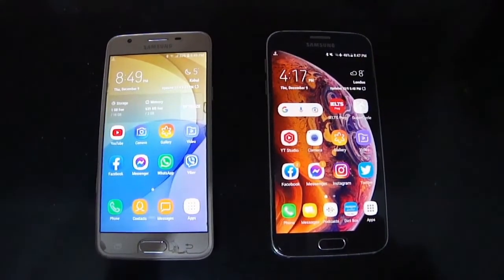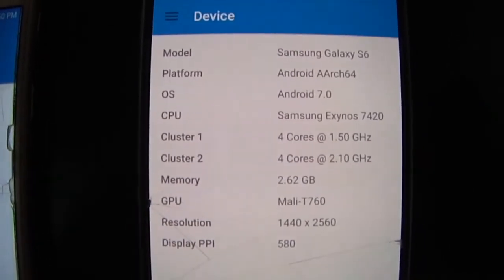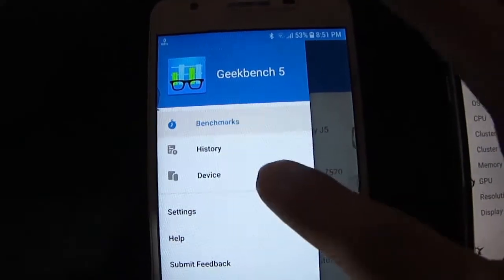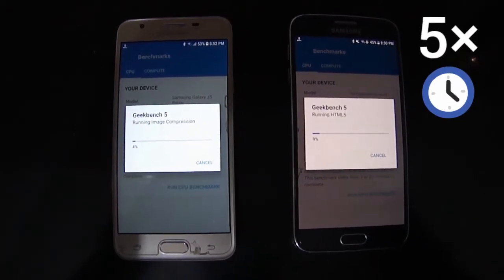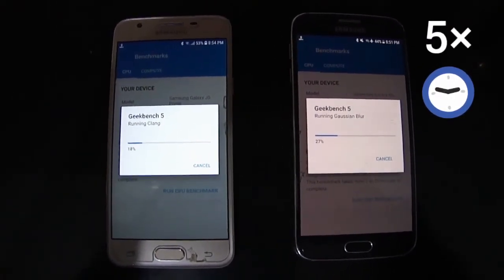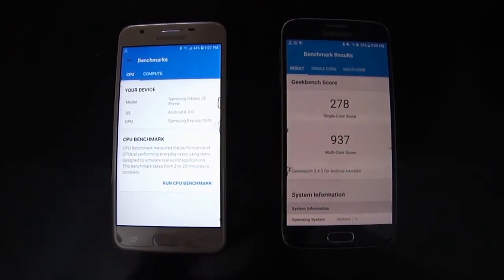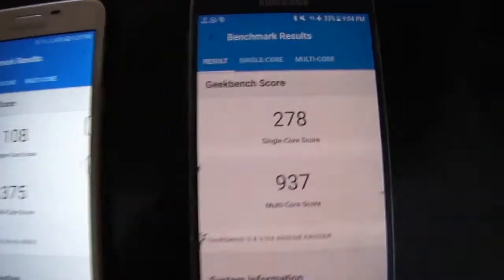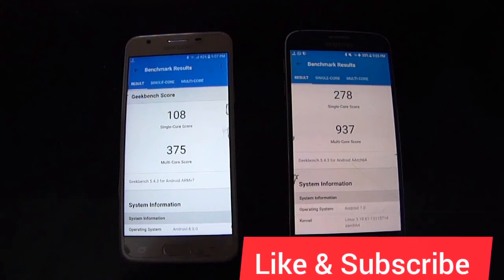Samsung Galaxy S6 VS Galaxy J5 Prime| GeekBench 5 test in 2021.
In this video, I Benchmarked the Samsung galaxy s6 released on 2015 and j5 prime released on 2016 to see which wins and what are score in 2021.